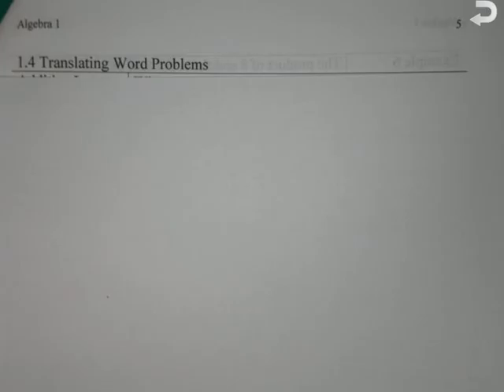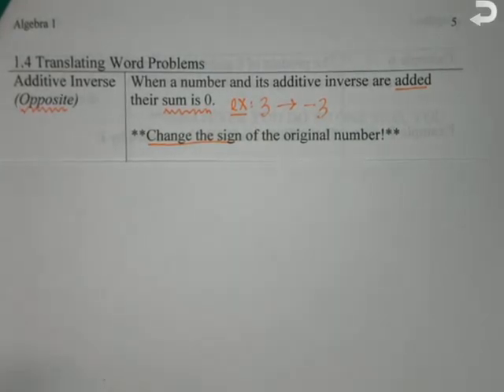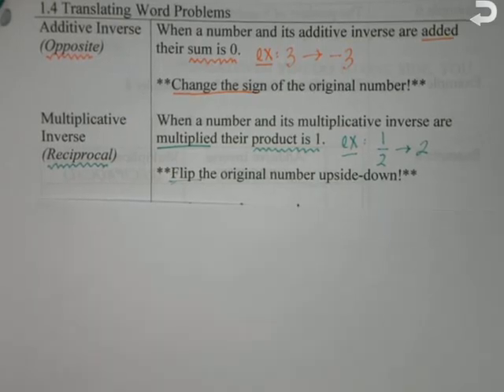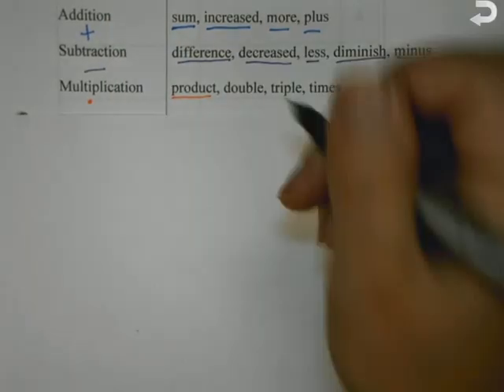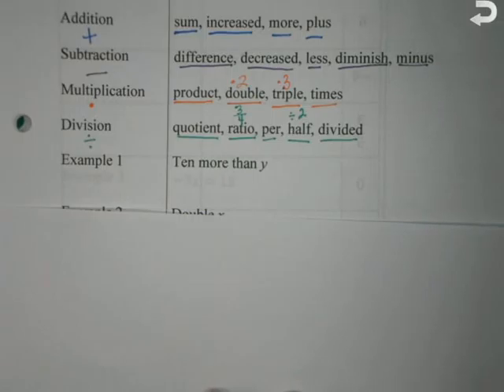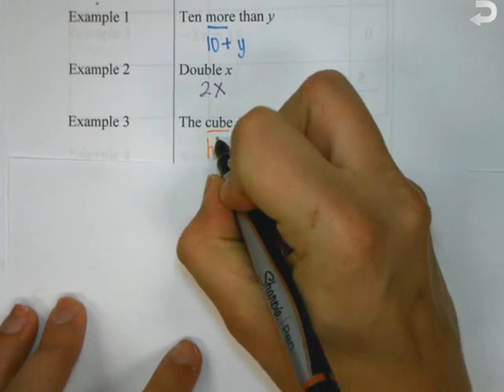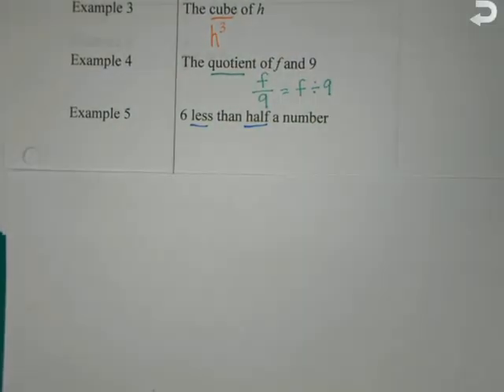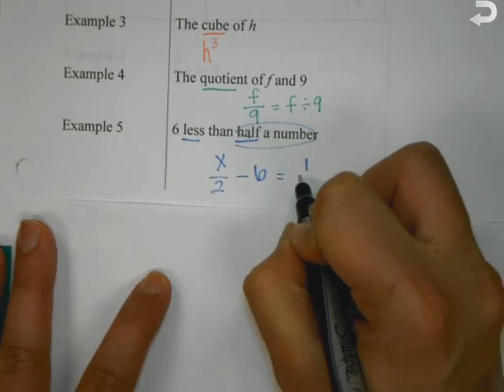Alg 1 1.4 Notes